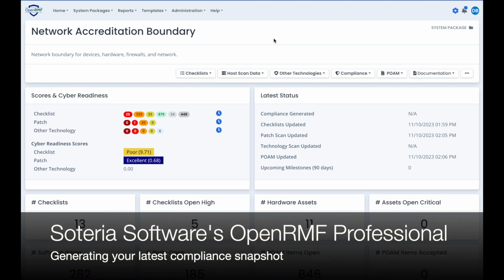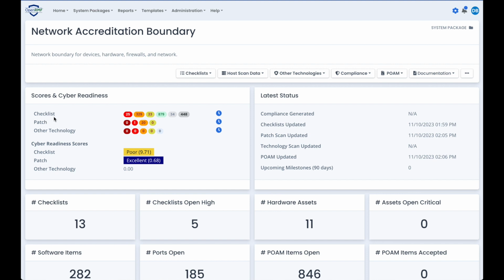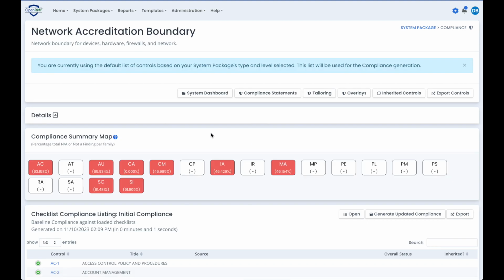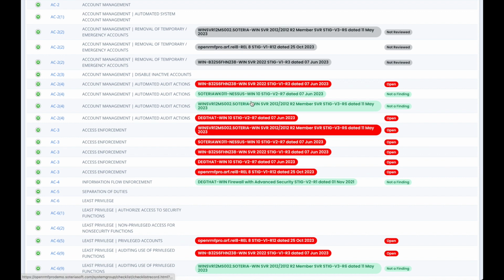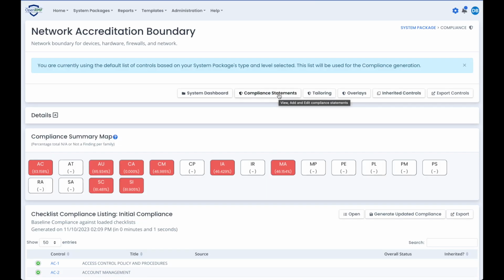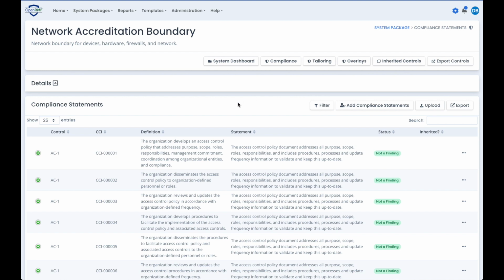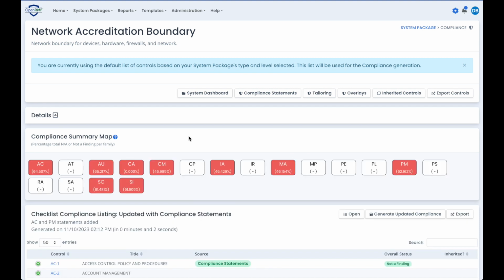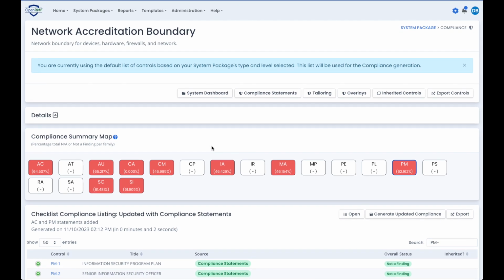Generate Your Compliance Snapshot with OpenRMF Professional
You can click a button and generate your RMF, FedRAMP, or StateRAMP snapshot against all data, scans, and statements within OpenRMF Professional. Break them down by source, filter checklists by controls, and have a single view for your cyber, network, and analyst teams to collaborate easily and effectively. Update your scans and data and generate the next one to track your compliance over time as well!